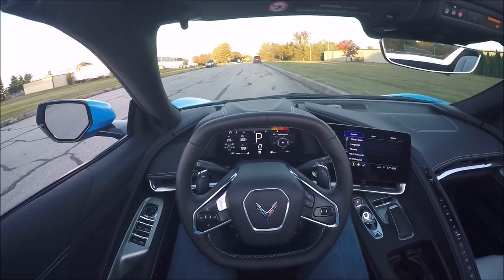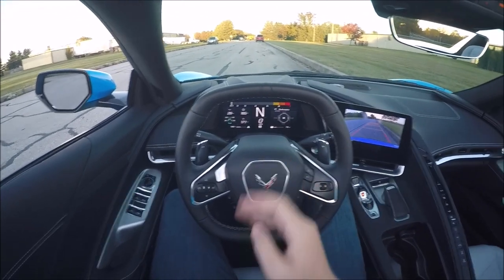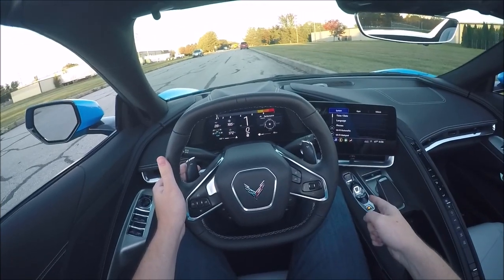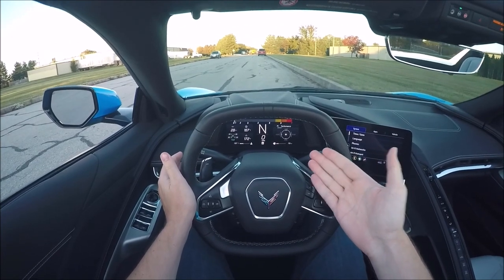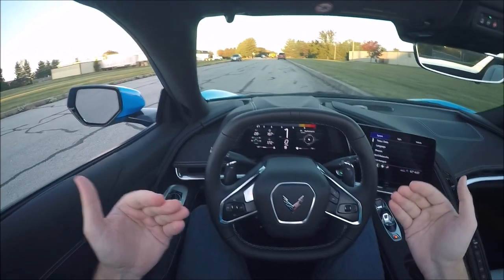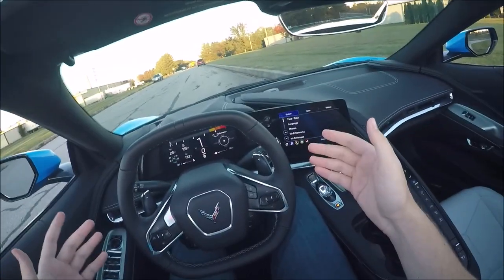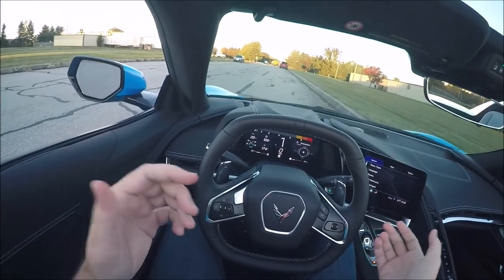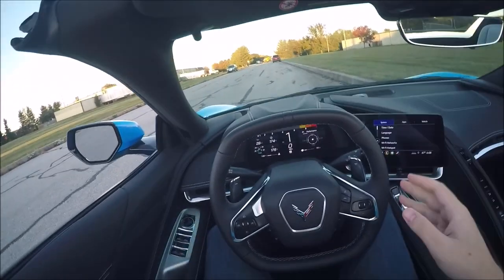How to Disengage the Clutches in the Corvette C8's DCT Transmission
By now it is known that the C8 generation of the Chevrolet Corvette only features a dual clutch transmission (DCT). It is an 8-speed transmission with the ability to go automatic or the opportunity to select your own gears. It features a Park, Neutral, Drive, and Manual buttons for gear selection, but what you might not know is the secret way to disengage the clutches and gear much like a manual transmission.

As the video shows, to disengage the clutches pull back on both the down paddle and up paddles. The gear indicator will disappear and you can freely rev the vehicle, much like in neutral, but as you can see in the video it is definitely not the neutral gear as neutral displays a "N" on the dash.